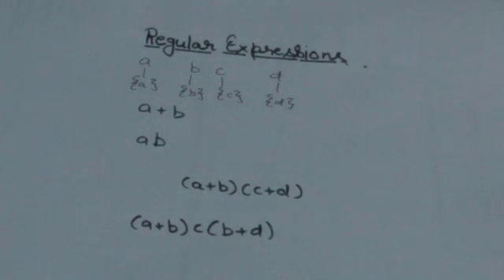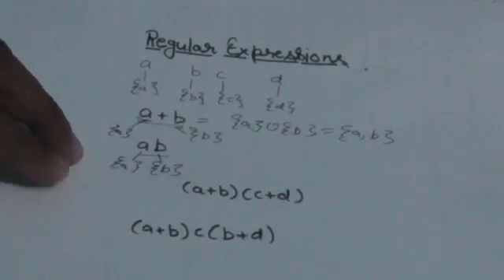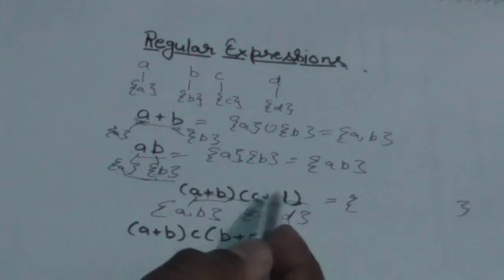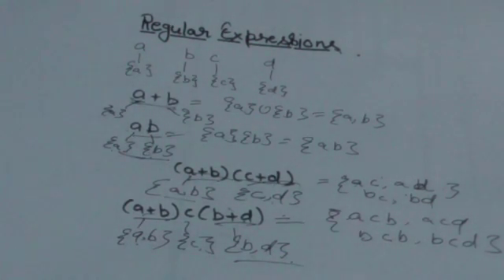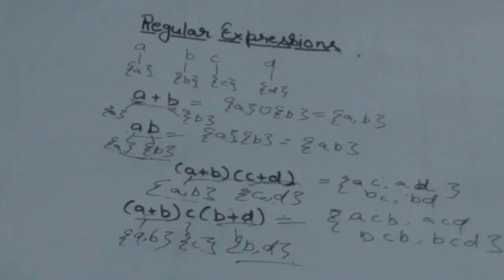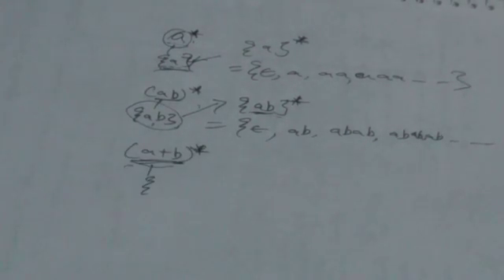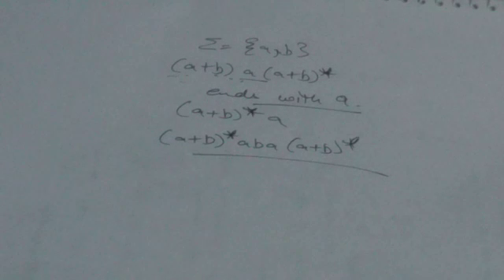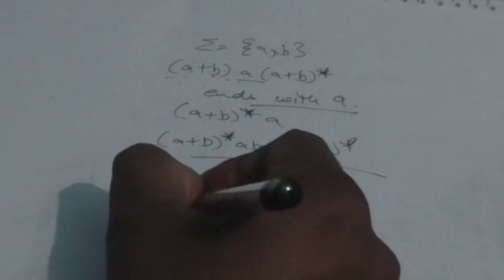13. Regular expressions - 2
Regular Expressions, Regular Sets